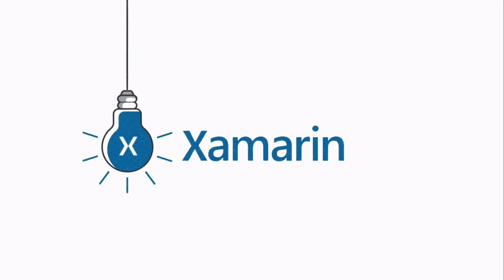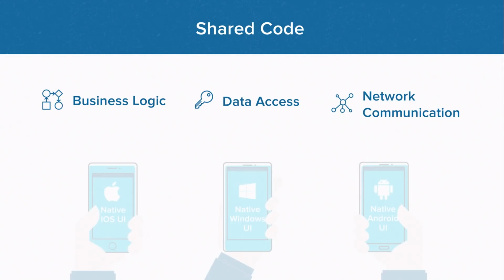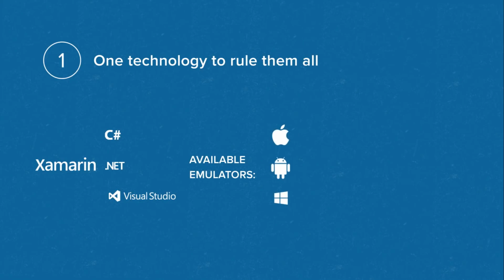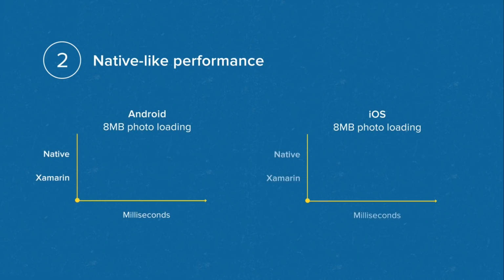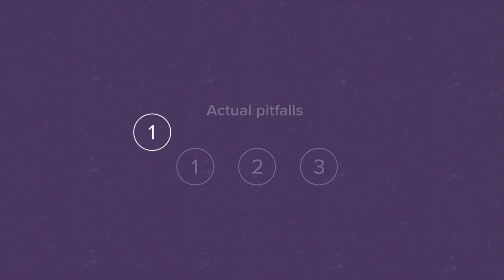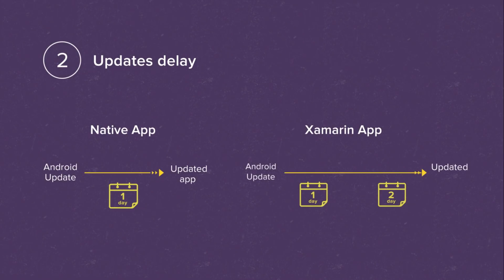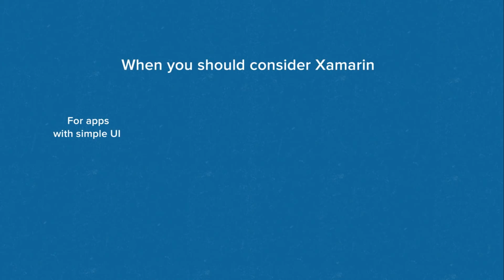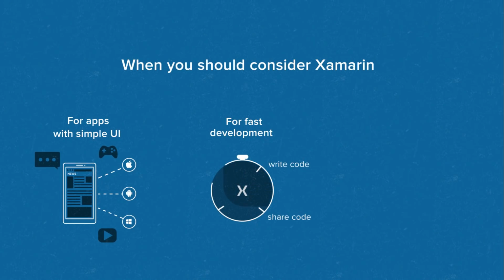Pros and Cons of Xamarin Development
The good and the bad of Xamarin development in a nutshell.